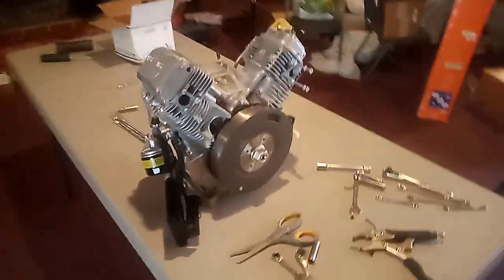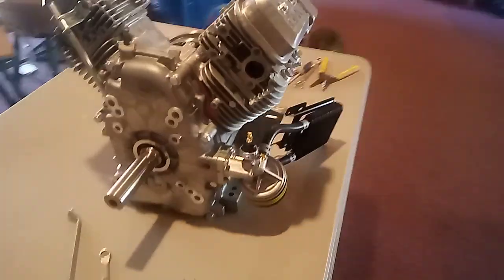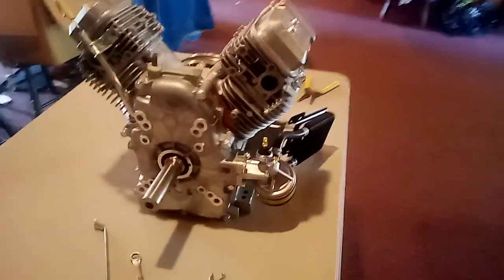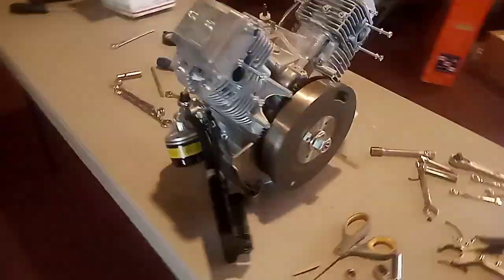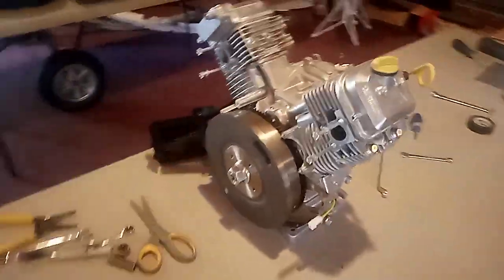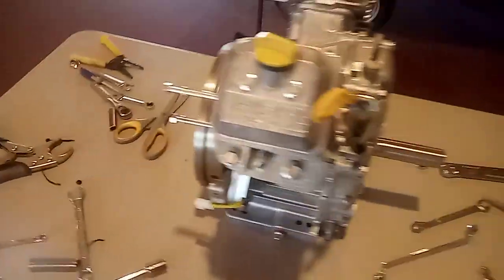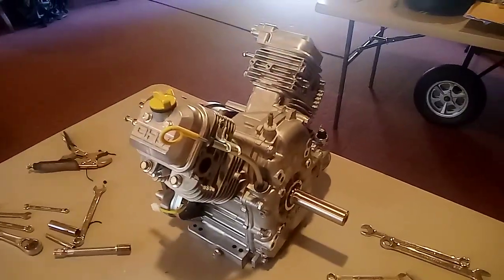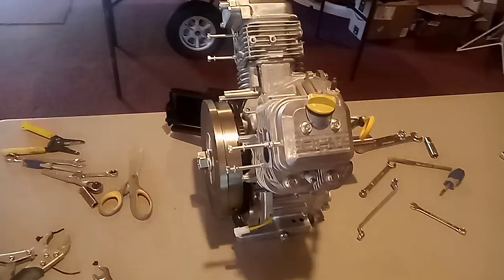02d Wrenching - Teardown Pictures